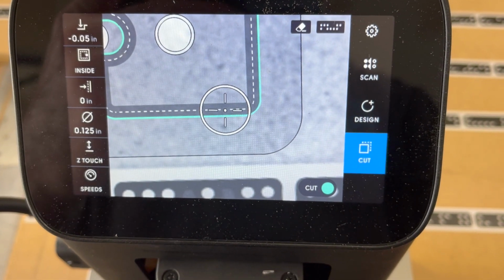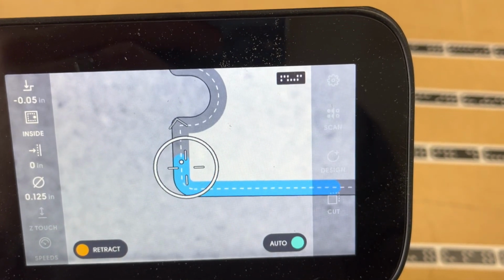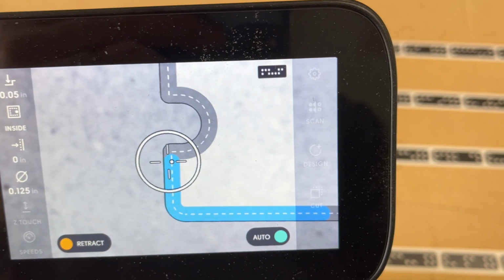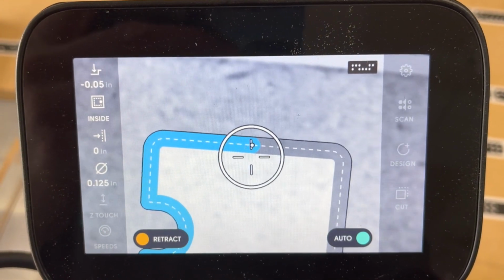Shaper Tips & Tricks: Episode 2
I've decided to start a series of short videos sharing some of the tricks I've learned over the past 2 years while using my Shaper.